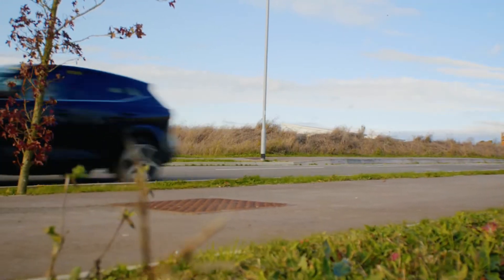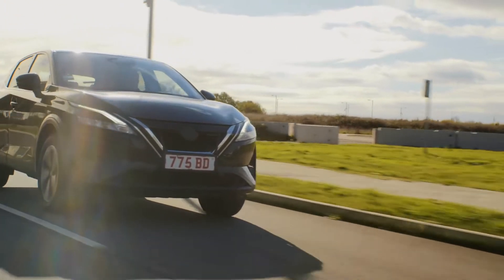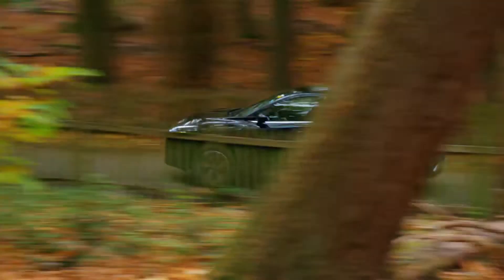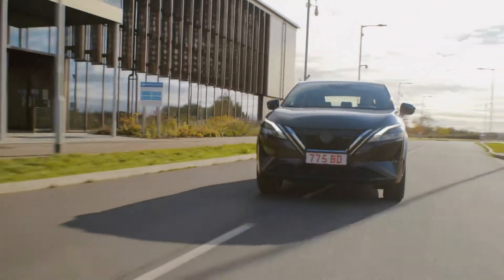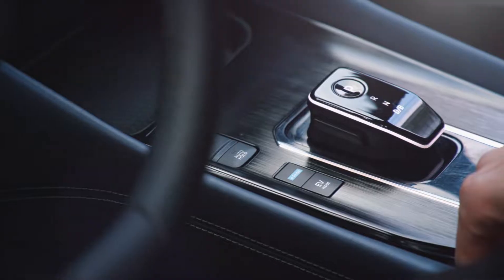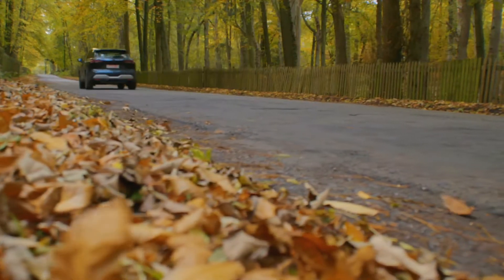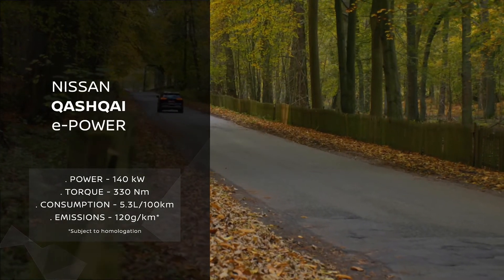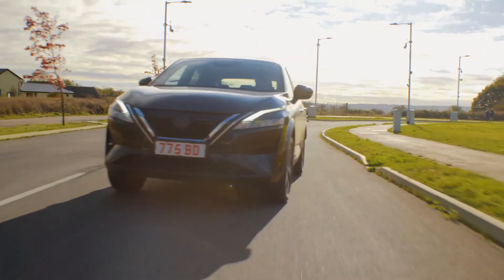Nissani e-POWERI tehnoloogia ülevaade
e-POWER pakub ainulaadset sõiduelamust, kuid kuidas see täpselt toimib?

Vaadake koos meie peainseneriga, kuidas e-POWER töötab ja kuidas see sõiduelamust parandab.